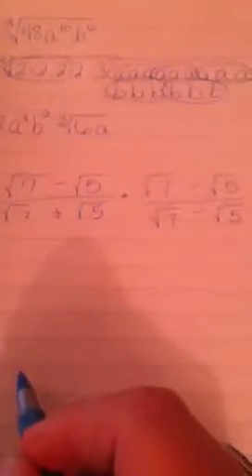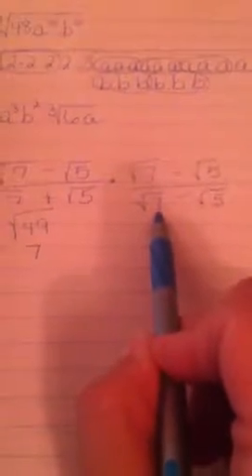Rationalizing a denominator using conjugates